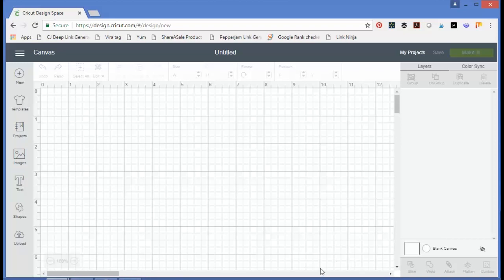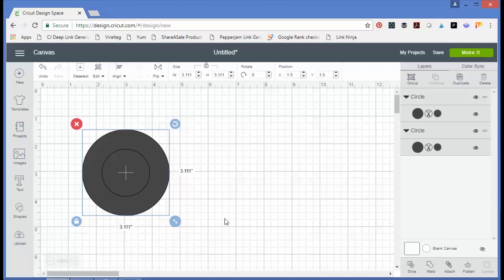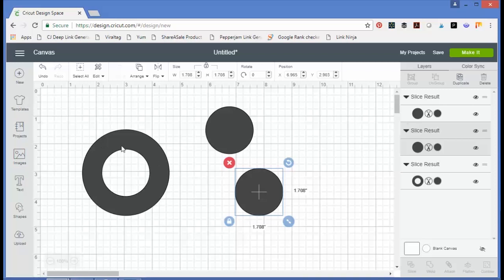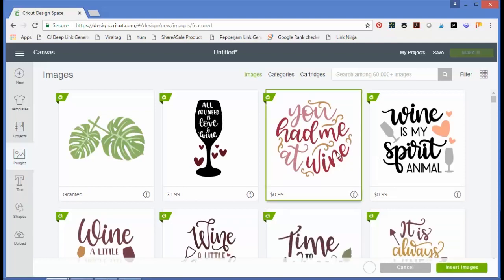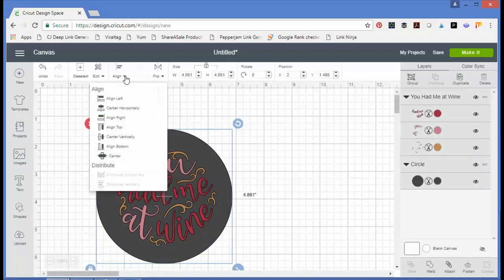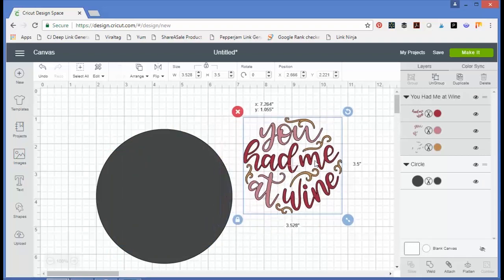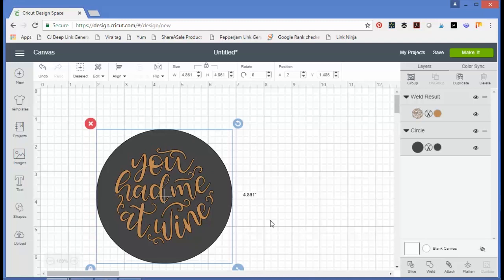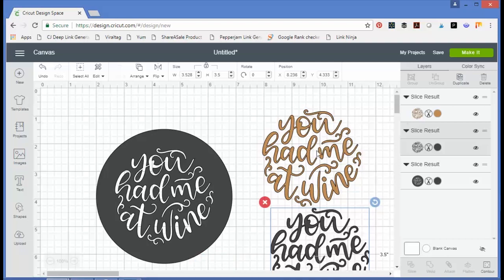The Slice Tool in Cricut Design Space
Learn all about using the slice tool in Cricut Design Space to design your own craft projects.  This is one of the most useful tools in the platform!